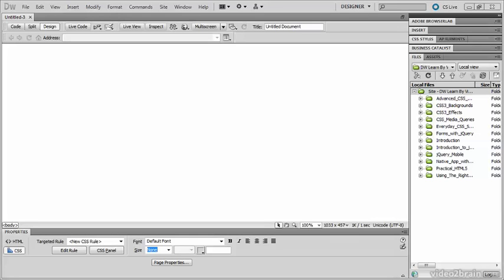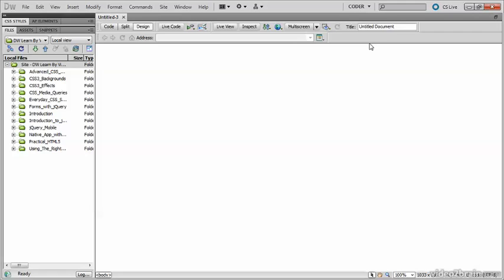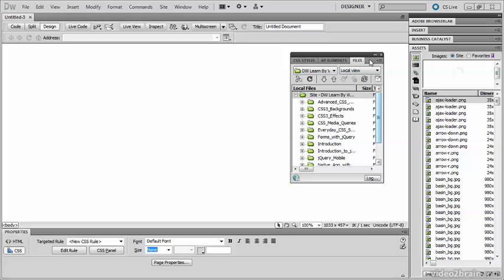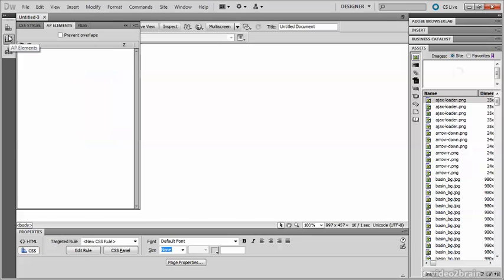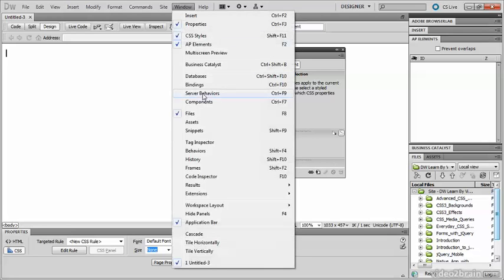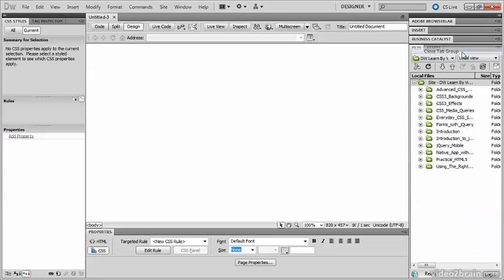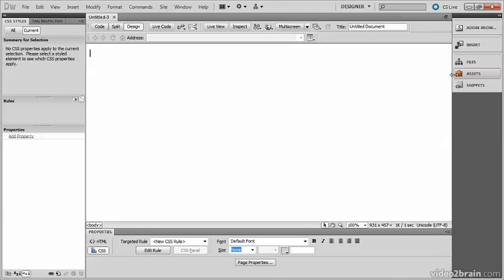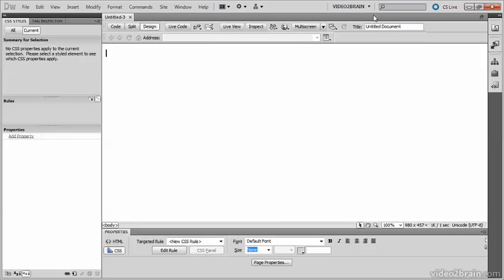2.8 Configuring the Workspace